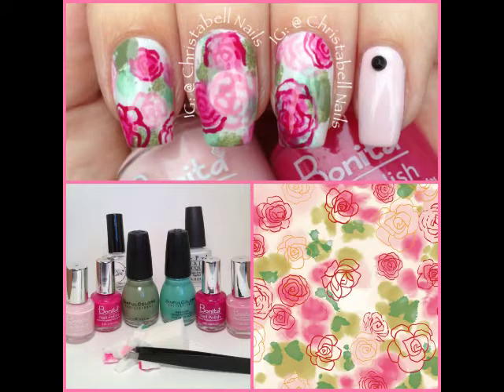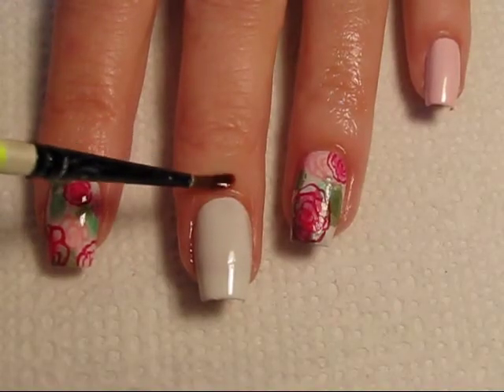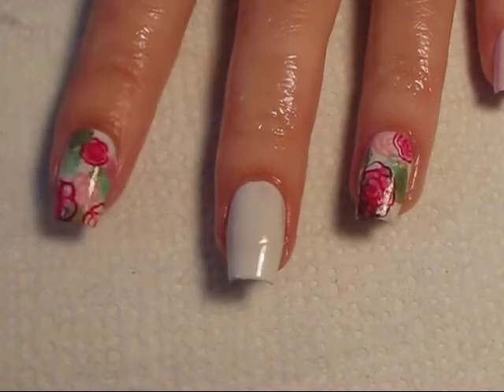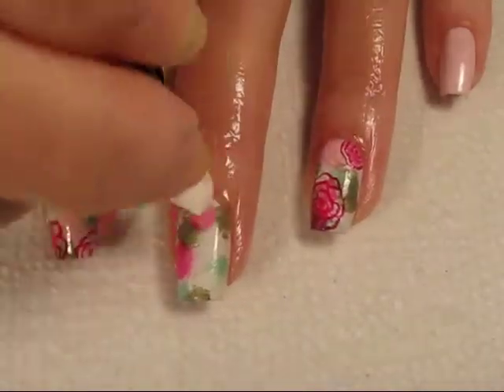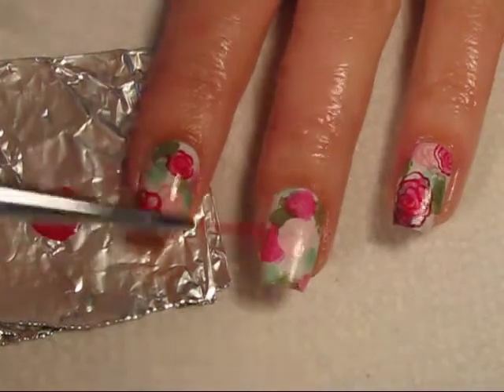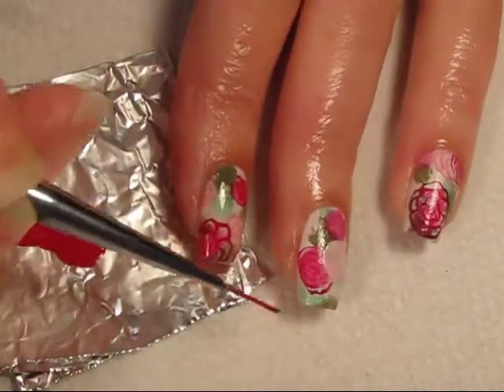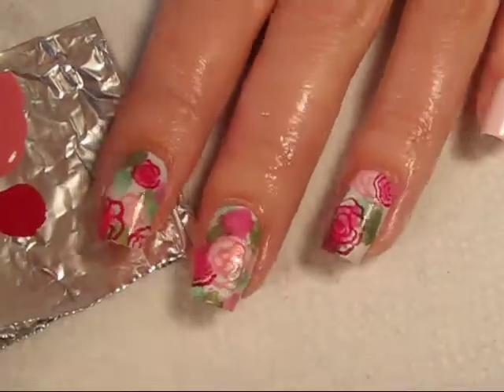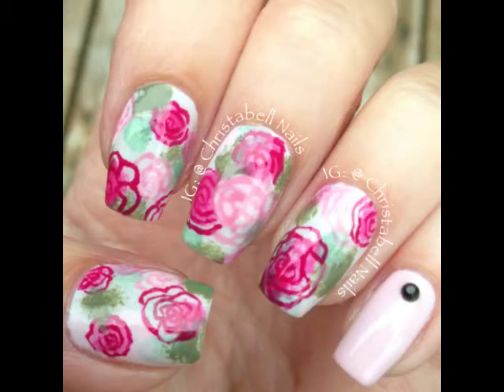ChristabellNails Floral Sponge Watercolor Nails Tutorial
Supplies needed are four shades of pink polish, two shades of green polish, base color, make up sponges, scissors, tweezers, nail art brush, tinfoil, top coat and base coat, paper towel, and acetone.

Polishes Used:  Bonita Nail Polish -- Garden Rose, Corsage, Pink Posey, and Yikes That's Pink; Sinful Colors -- Beau Khaki and Mint Apple, base color OPI -- My Boyfriend Scales Walls, and Rica Glossy Glam top coat

A few tips:  have your make-up sponges cut up in little pieces before you start, loosen the lids on all your polishes so you are not fumbling with them while painting your nails, use a small piece of tinfoil to put your polish on ... I find when I drop my polish on paper it dries too fast, have your nail art inspiration in front of you so you have something to refer to when painting.  Allow your design to dry fully before applying your top coat.

Watercolor tutorial: Check out two of my nail crushes Trendy Polish and Mellissa Rose for a tutorial on watercolor technique using acrylic paints.